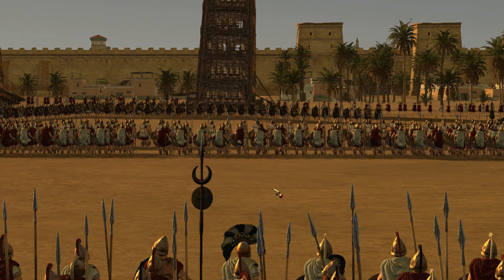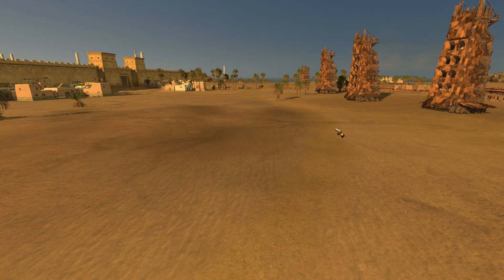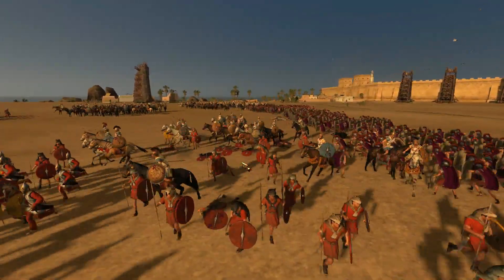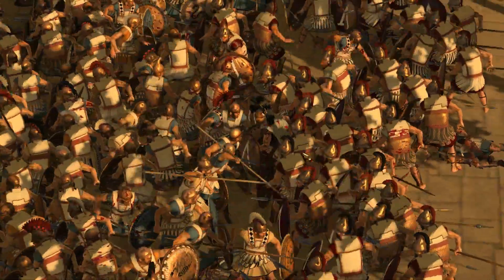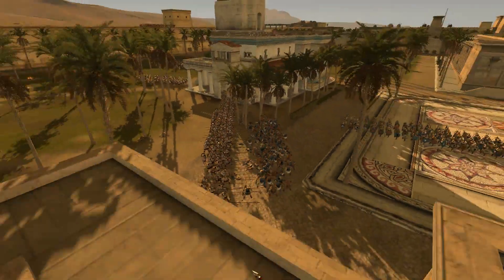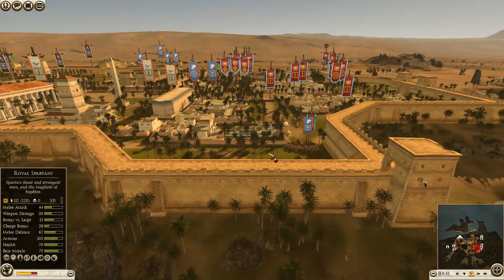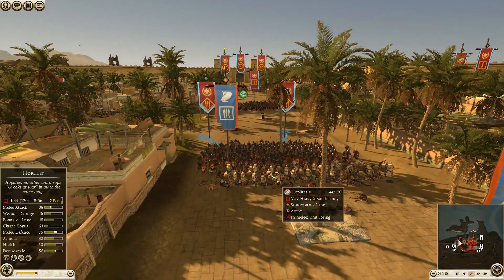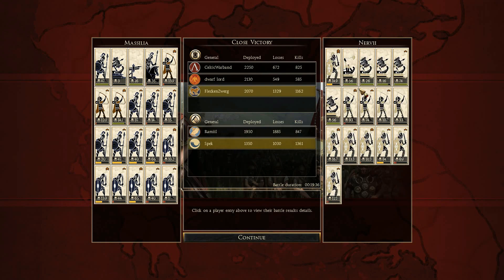ALEXANDRIA WILL FALL! 3v2 Rome II Battle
The Spartans, Romans, and Massalians have only one thing in common.. a hate for Egypt. Too long have these proud people ridden the coattails of great empires' successes. It is time to level their cities, massacre their armies, and erase their legend from history. The great Spartan general Leonidas, along with his good friends General Tulius of the 9th legion, and General Balkan, of the Massalian guard.

Setting sail in March, the fleets landed off the coast in mid August. There was no need to starve the Egyptians out. Leonidas and his allies would attack without warning.

Word had spread that a large and elite mercenary host from Gaul had been hired to defend the city. Leonidas laughed. Not even the neighbouring tribes of Africa, nor the Carthaginians and Libyans lent aid. Egypt surely was a thorn in the side of all whose borders ran across theirs. He will kill the Egyptian King himself, and raze Alexandria to the ground.